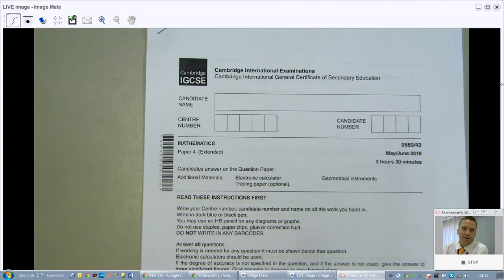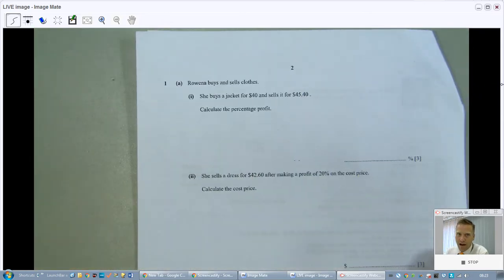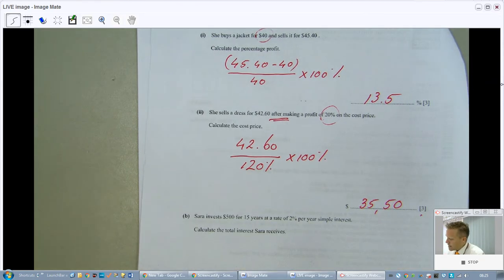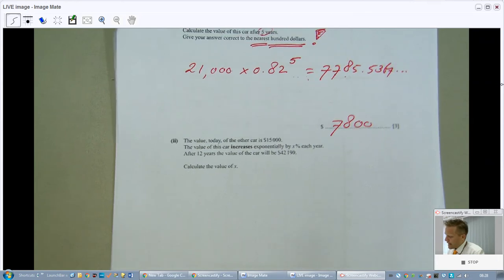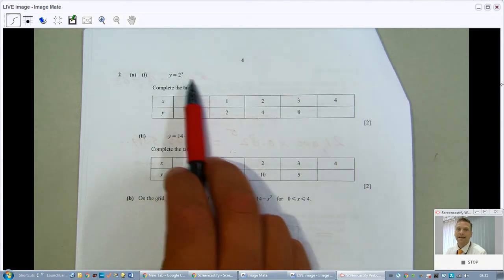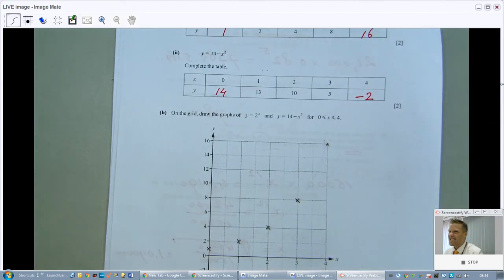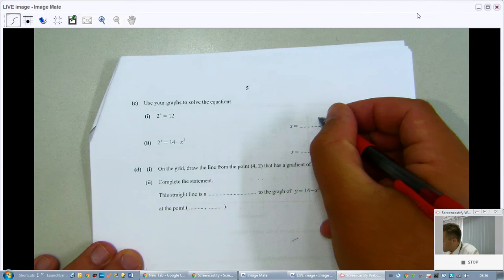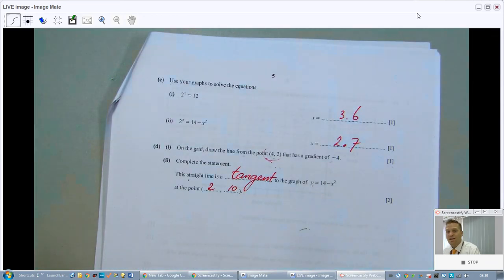Solve entire Paper 43 May/June 2018 Part 1 - IGCSE Maths - ExplainingMaths.com